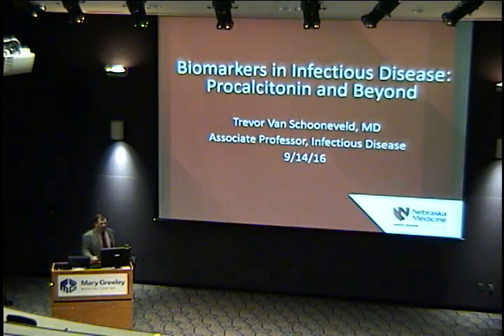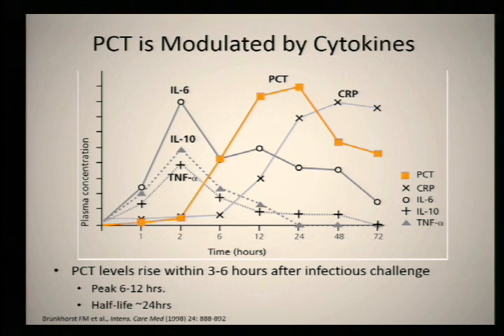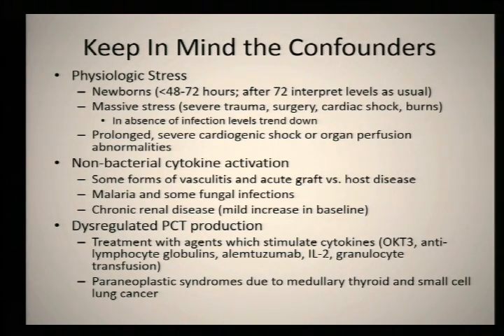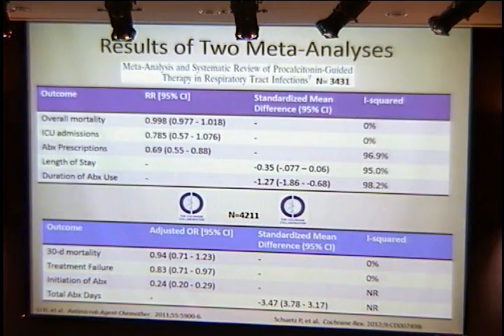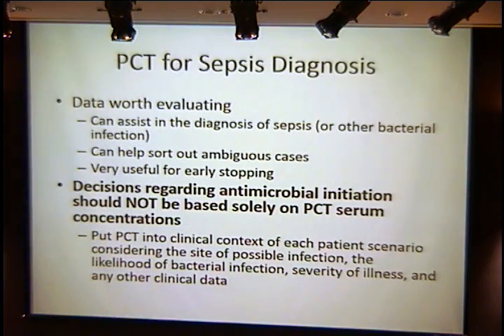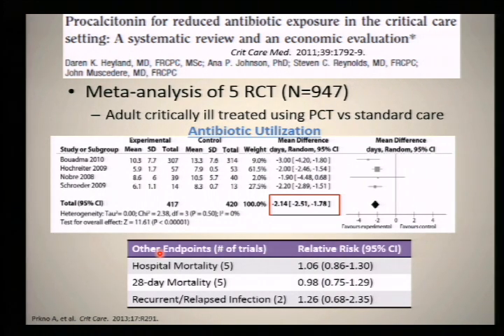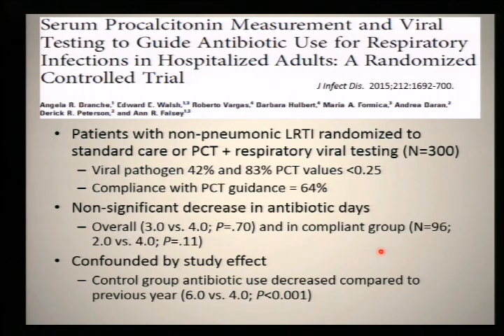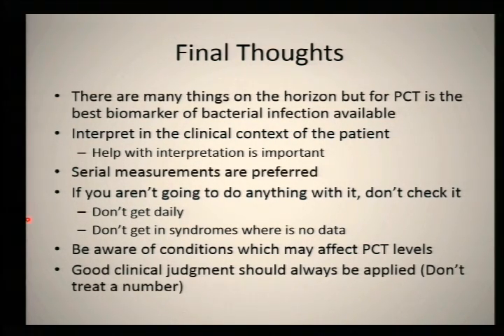Biomarkers in Infectious Diseases: Procalcitonin & Beyond 9/14/16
Trevor Van Schooneveld, MD, FACP, Infectious Diseases
University of Nebraska Medical Center